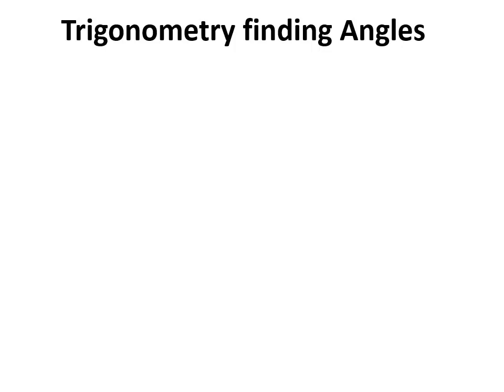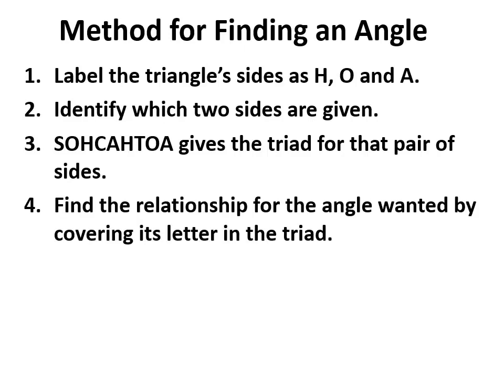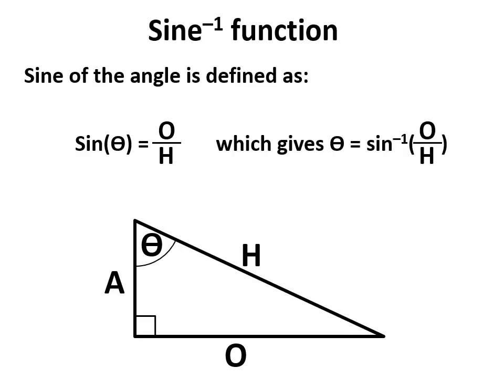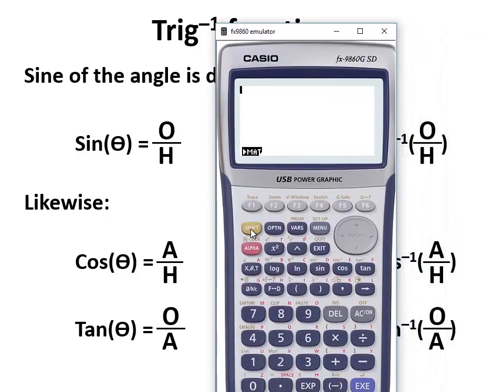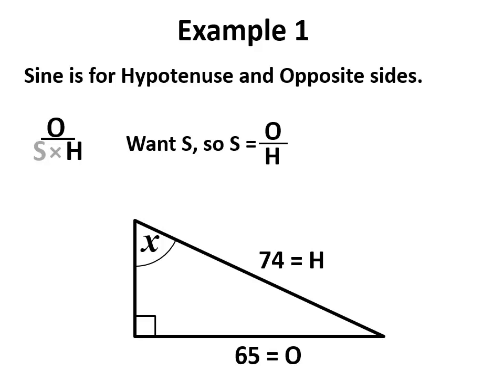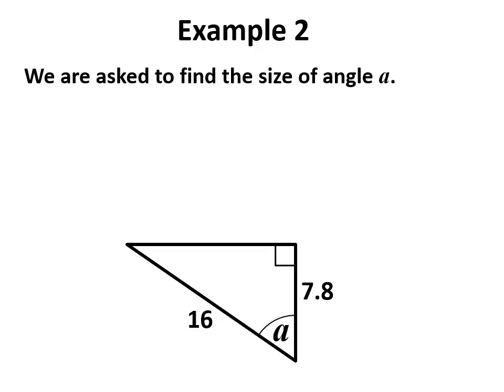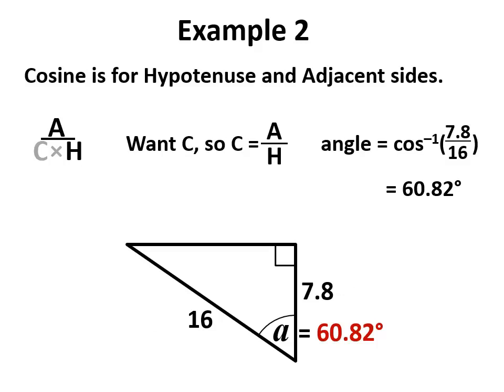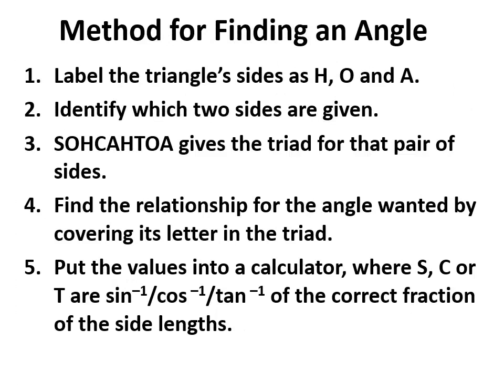Man vs Maths Level 1 Trigonometry #5 - Finding Angles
Level 1 NCEA Trigonometry